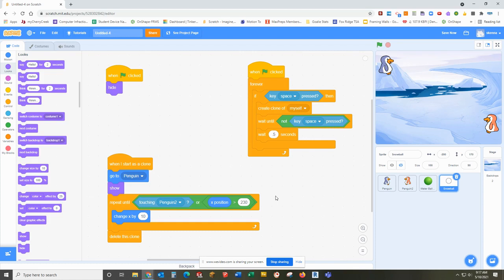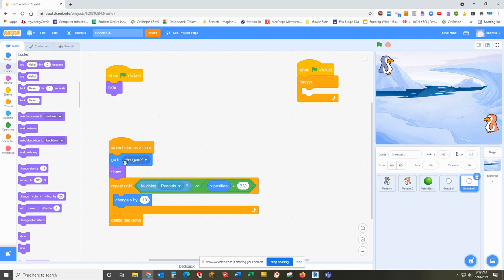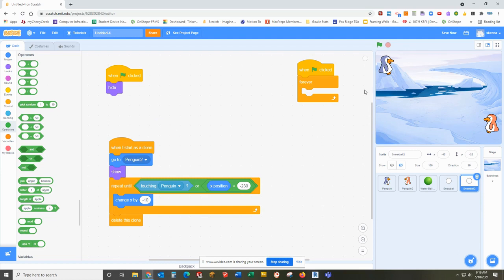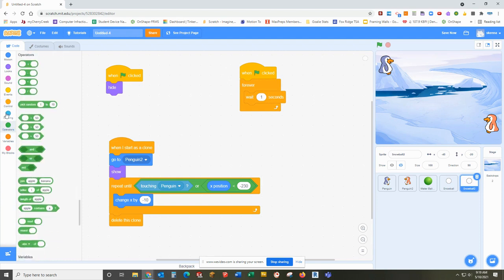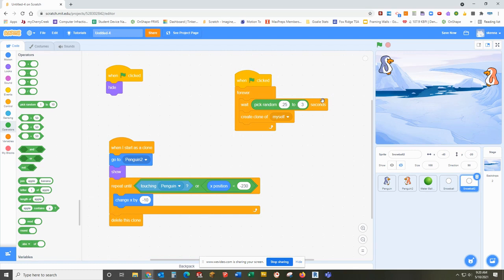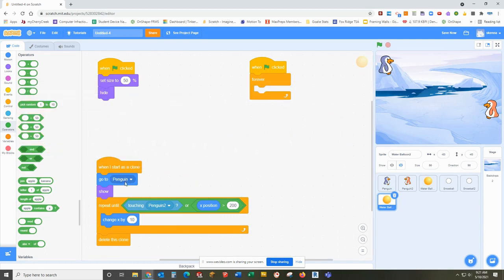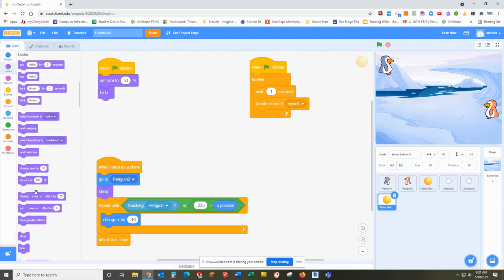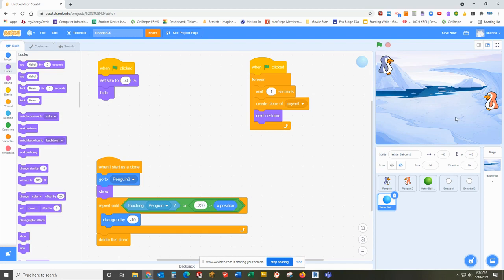SB WB Fight Part 4